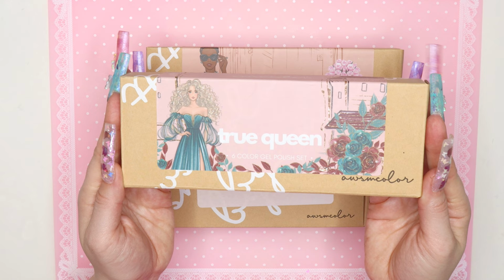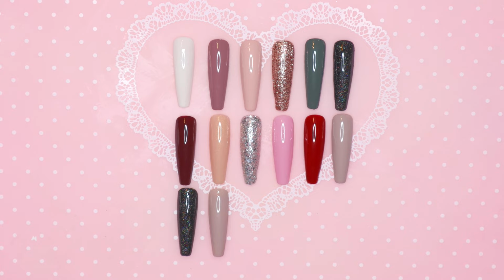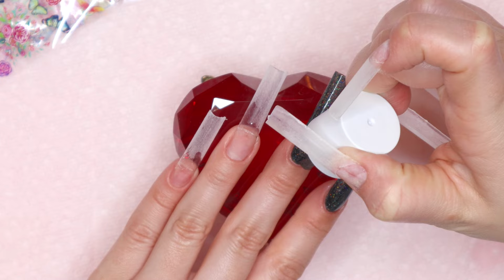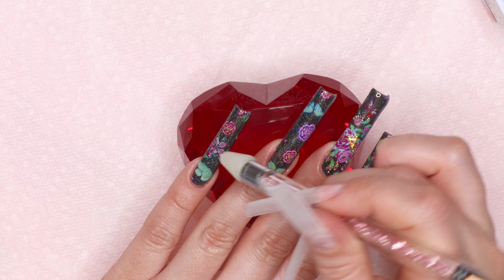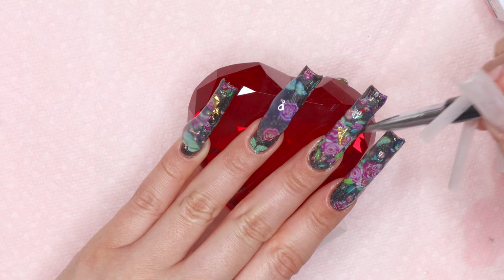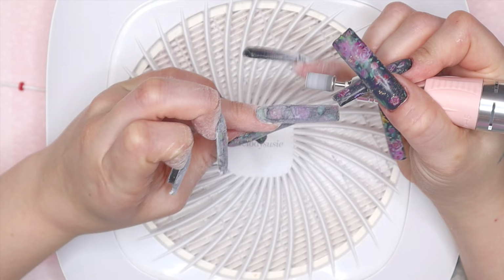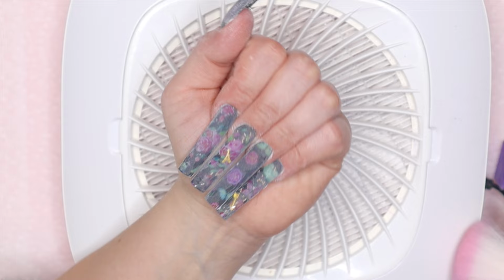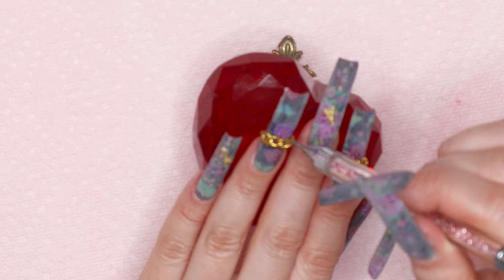MAKARTT AwsmColor Reloaded Gel Polish Collection Review I Black Holo Foil Chain Paris Polygel Nails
Hi loves! Today I’m trying out the new Reloaded collection from Makartt!

80mm Diamond heart:
Crown stand holder:

✨GLITTERLUST✨
Gorgeous glitter gels!